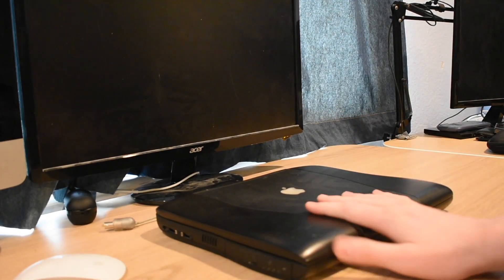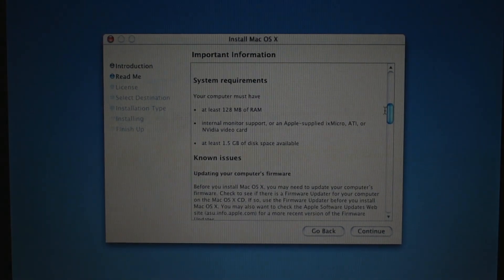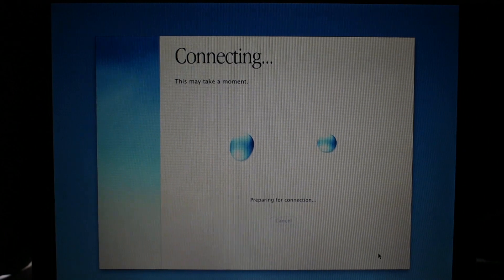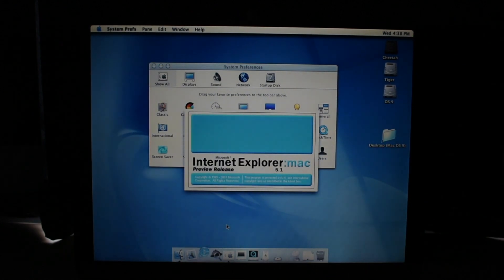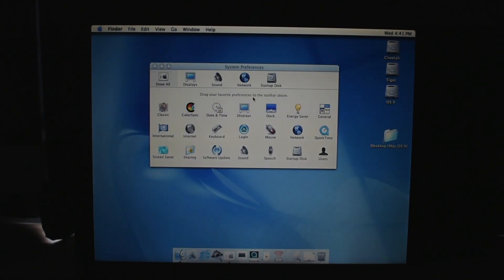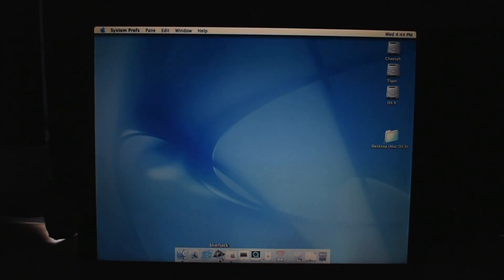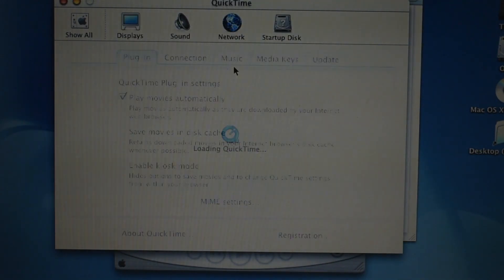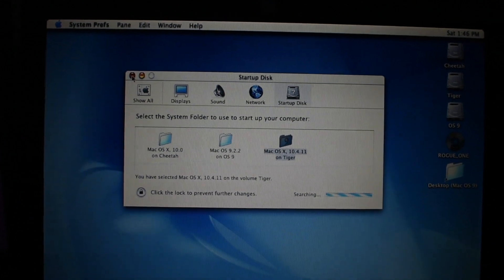Installing the Original Mac OS X on a PowerBook G3!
Quarantine boredom struck hard today, and I decided to spend some time installing the original Mac OS X, version 10.0 Cheetah, on my PowerBook G3 Pismo. It really is very interesting to take a look at where MacOS as we know it today got its start.